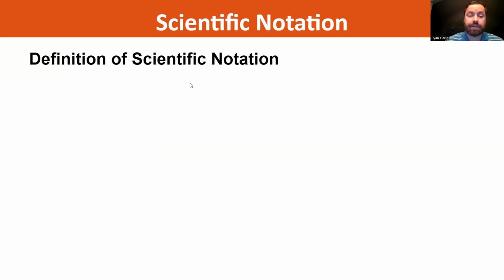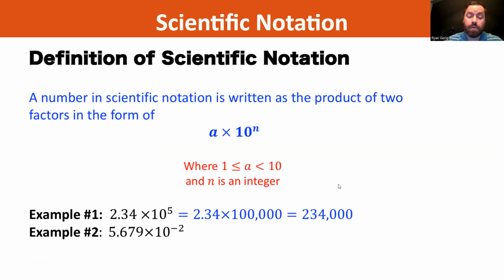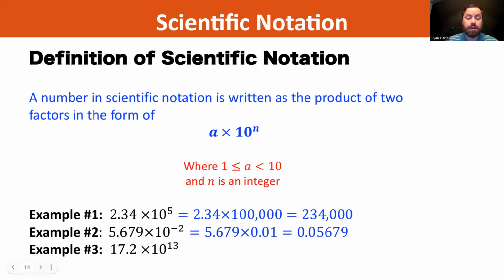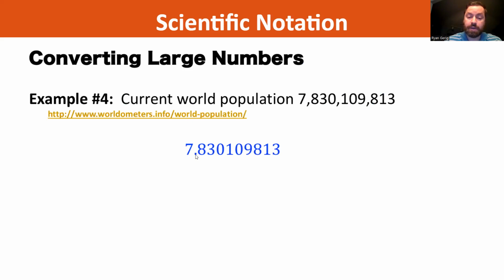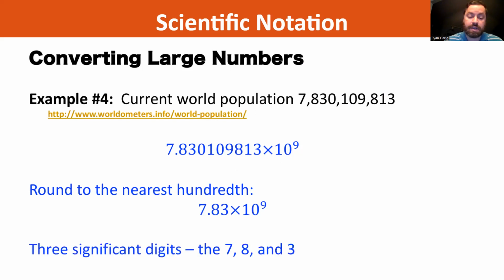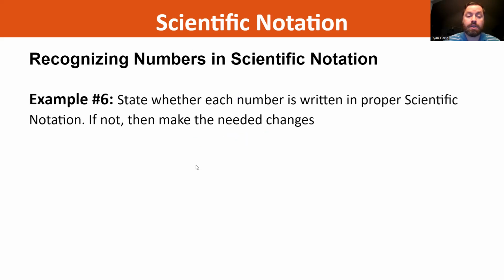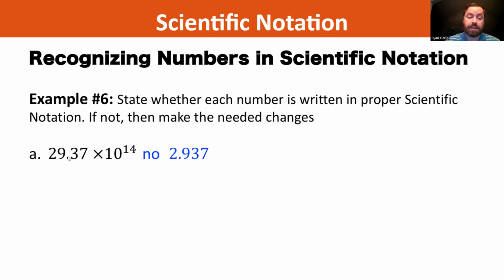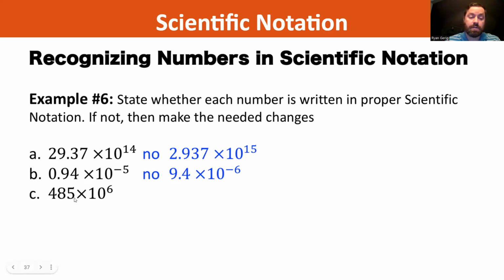eSACS 1.2B Scientific Notation